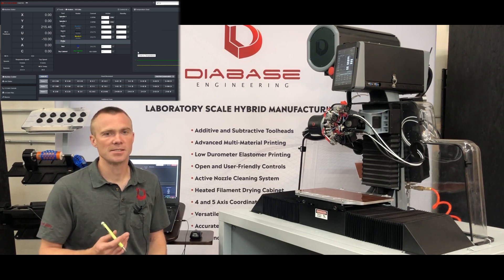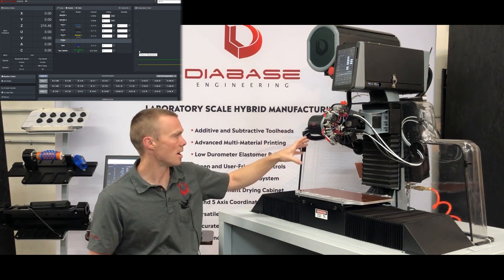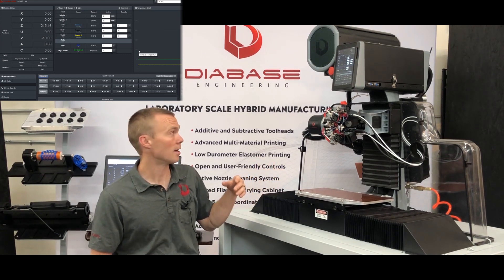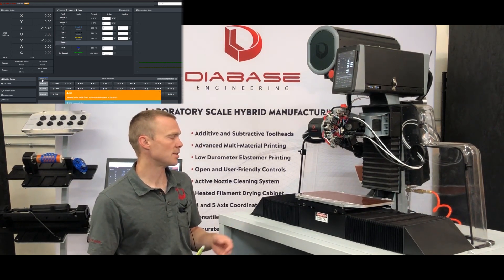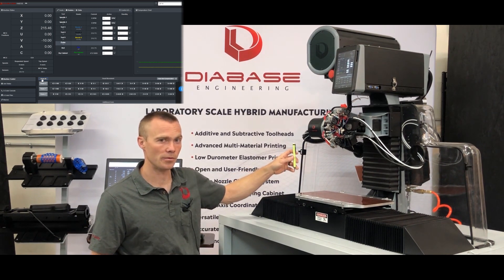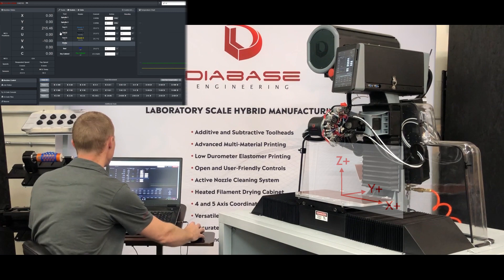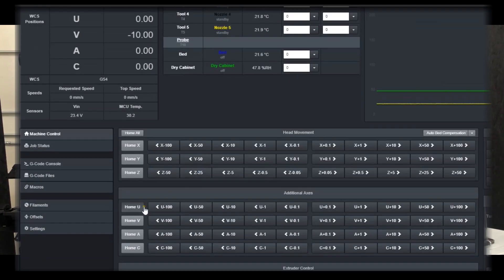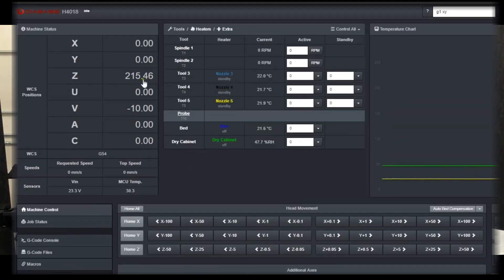H-Series Tutorial 1.1 Safety and Understanding the Axes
Tutorial 1, Part 1 - Initial operation of the H-Series Machine, including safety concerns and explanation of the axis.